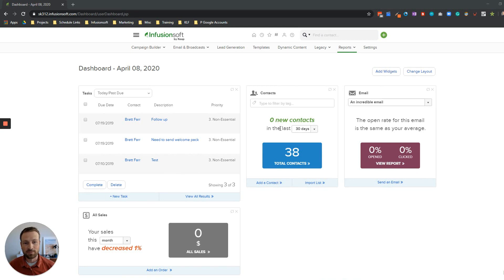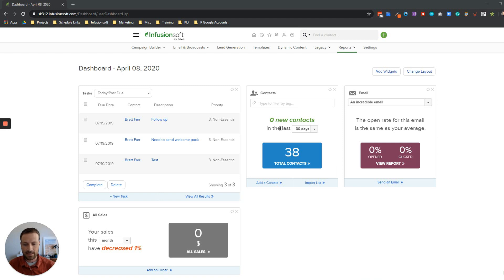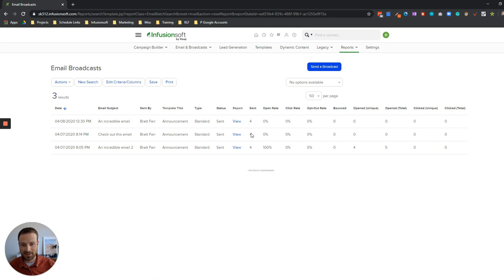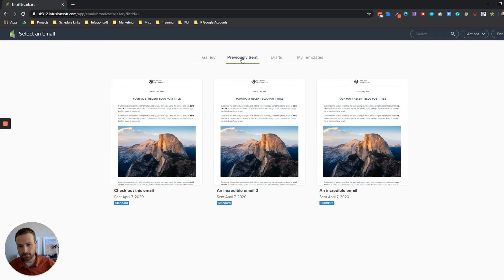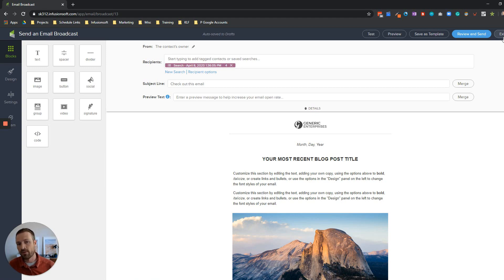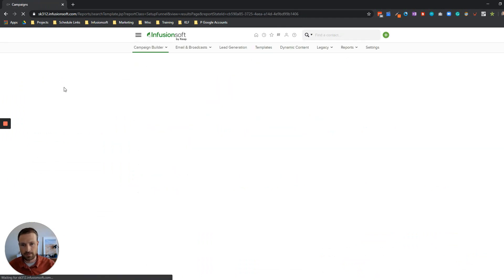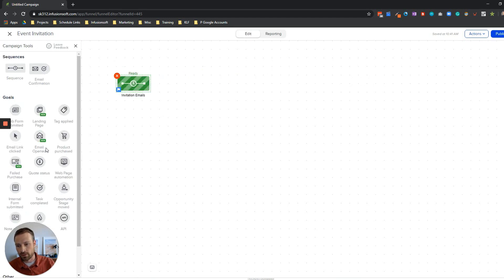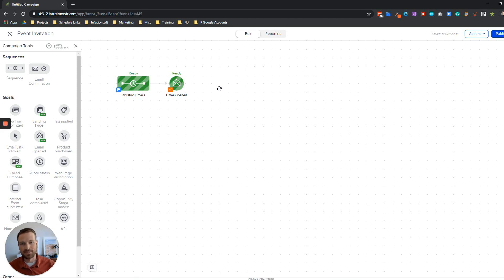Infusionsoft - How to resend an email to contacts who don't open your first email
This video will show you how to resend an email to contacts who don't open the first email you sent them.